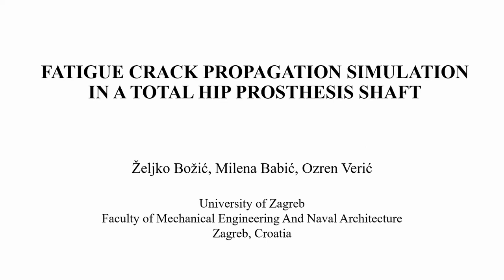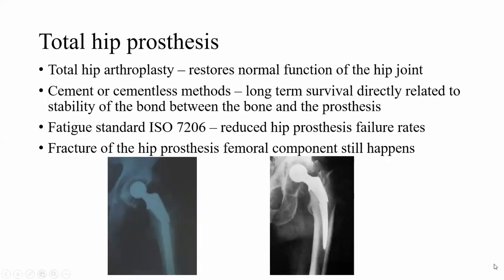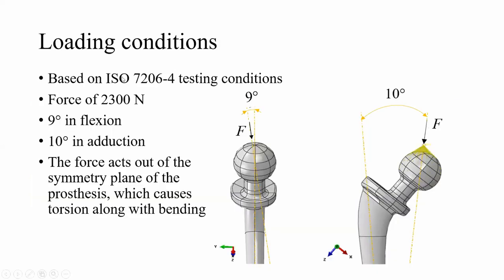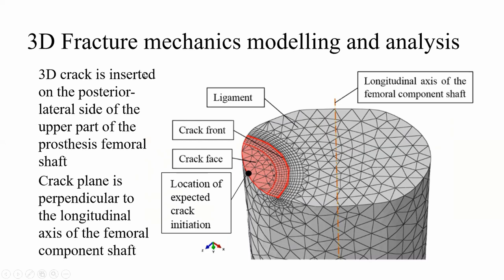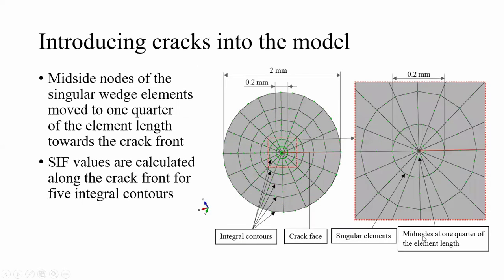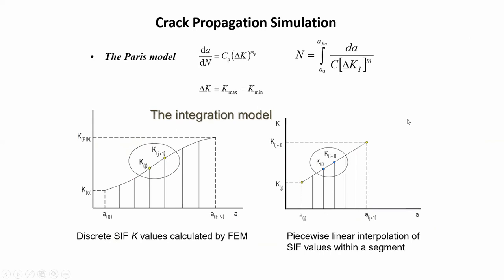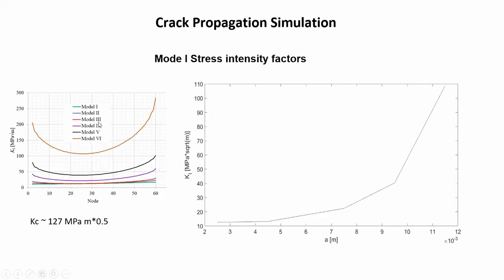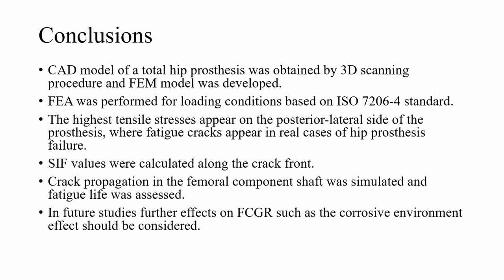Fatigue crack propagation simulation in total hip prosthesis shaft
(Z. Bozic, M. Babic, O. Veric)